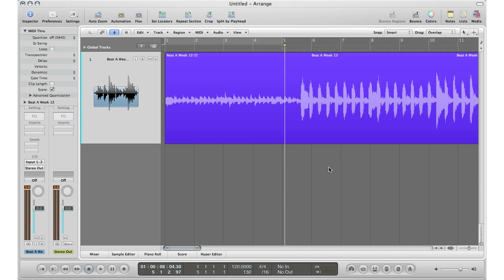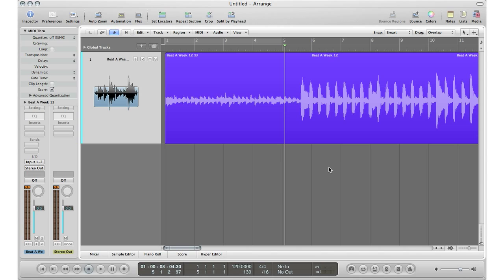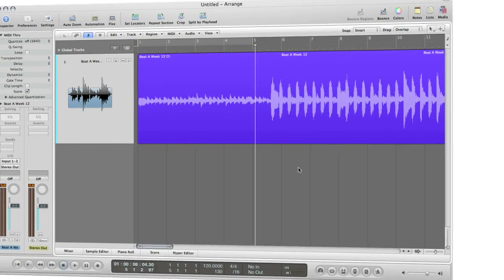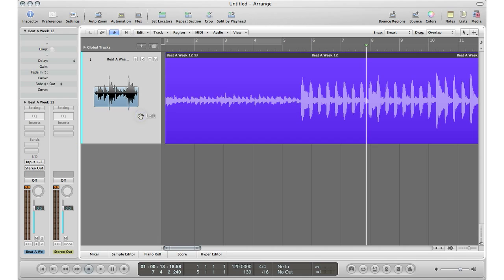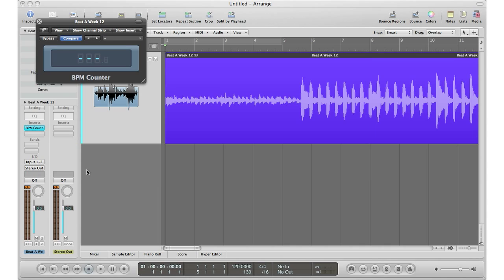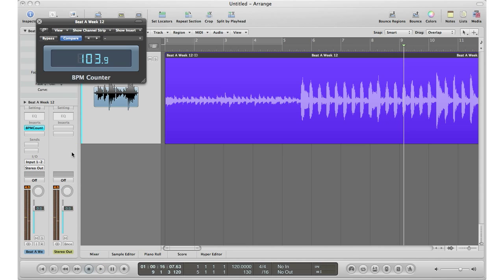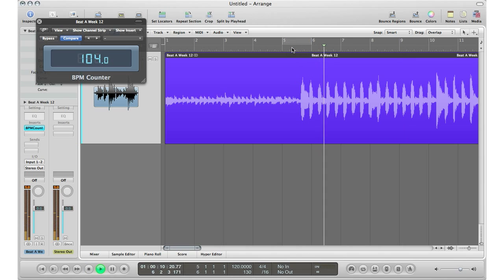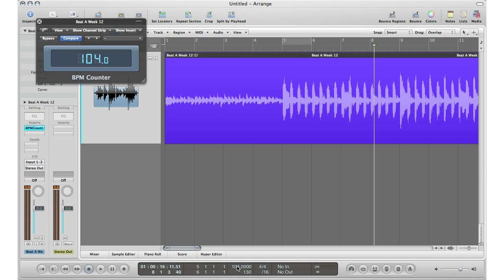Remix In Logic - Find The Tempo (Part 1)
Hey everyone, this tutorial will show you how to find the tempo to the song that you want to remix... This is the first step you have to take in order to start remixing any song.

This is Part 1 to a couple video series that will show you how to remix song in logic...